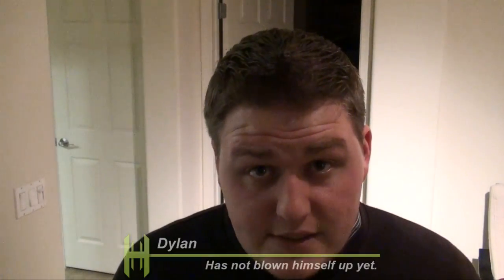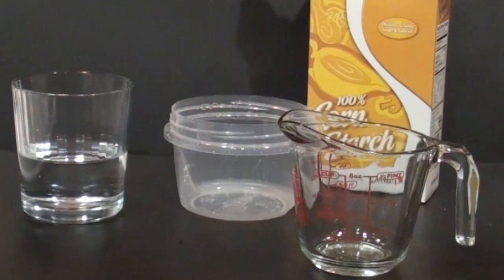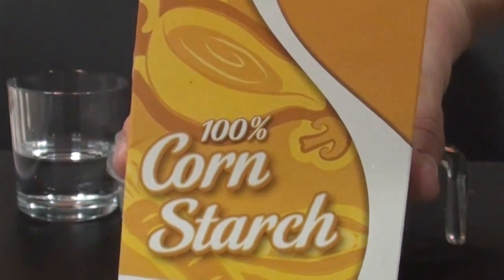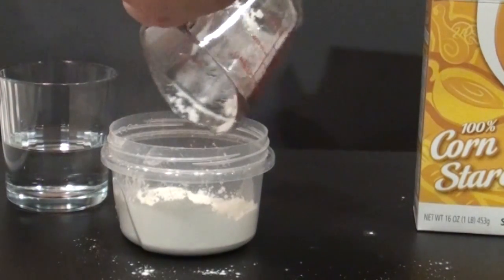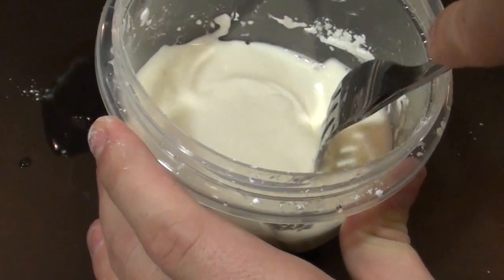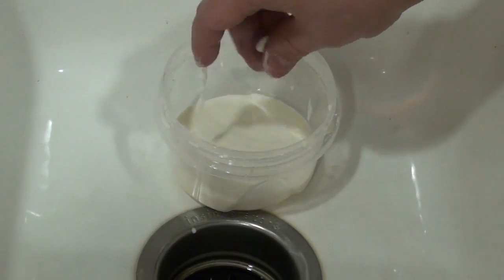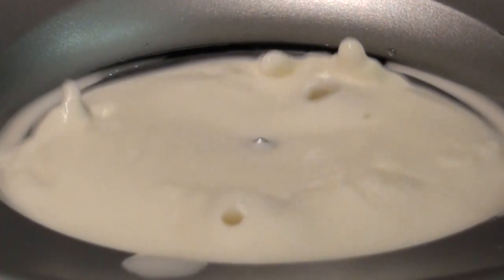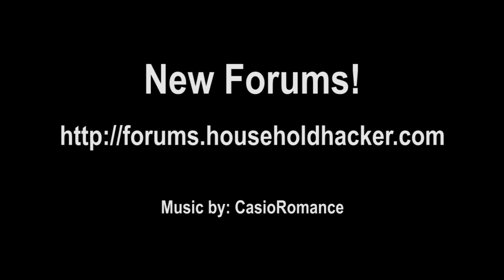Scientific Tuesdays - Make your own Chemical Creature!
By taking a bit of Corn Starch and a little water, you can make an amazing effect. The liquid reacts to sound waves. mmmmm how disgustingly amazing. By making a non-Newtonian fluid, you can experience science and the laws of physics first hand.